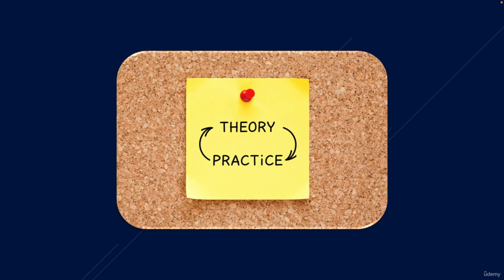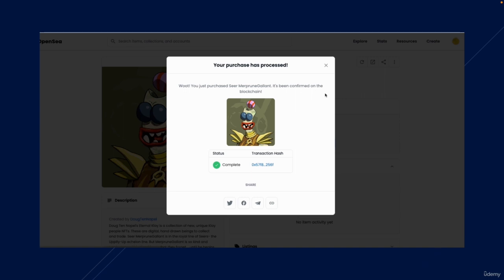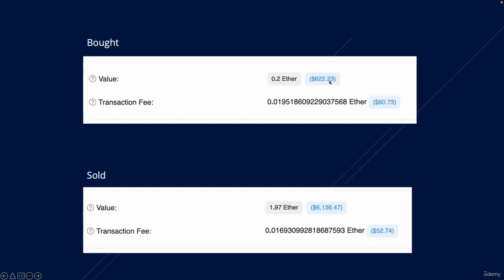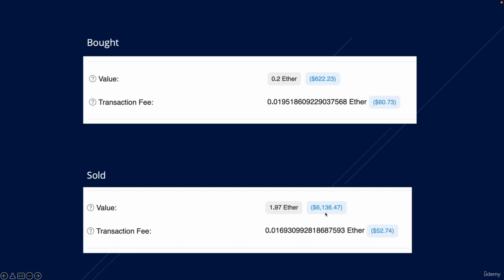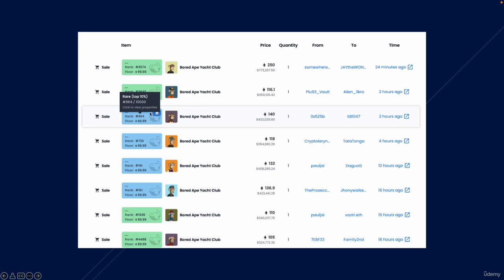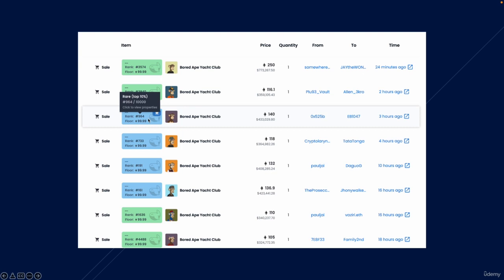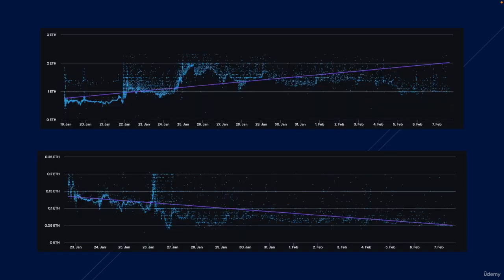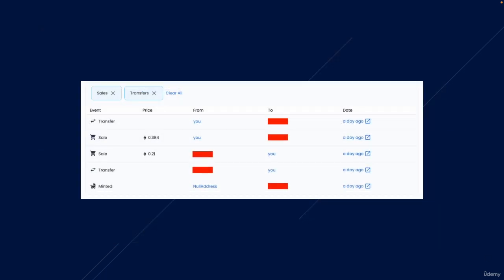NFT COURSE PART 1 INTRODUCTION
NFT COURSE